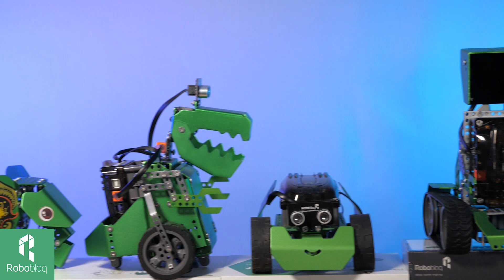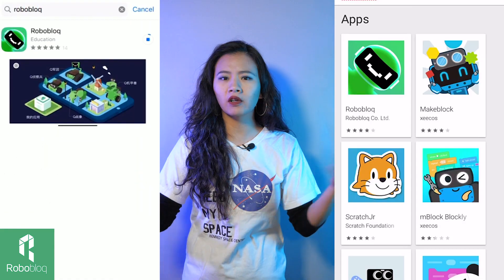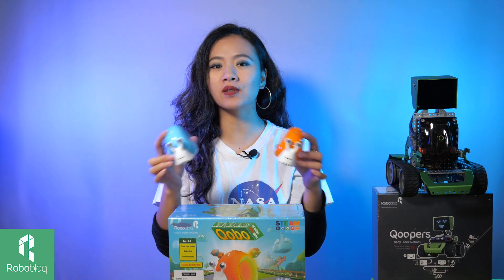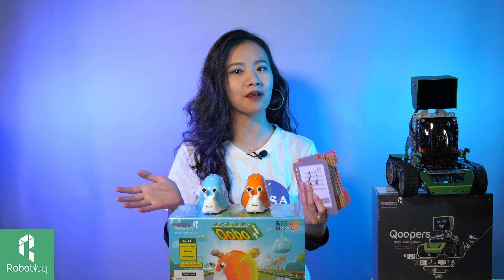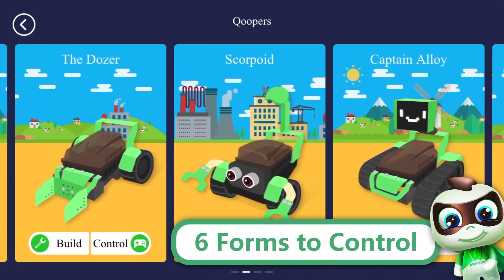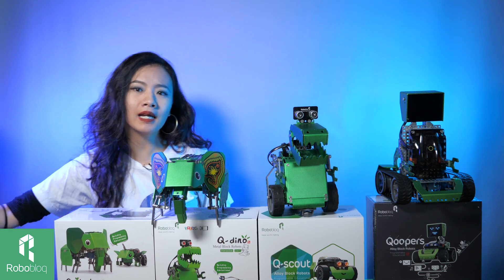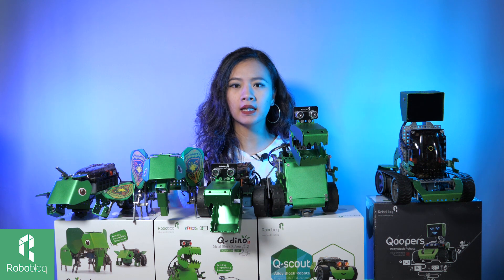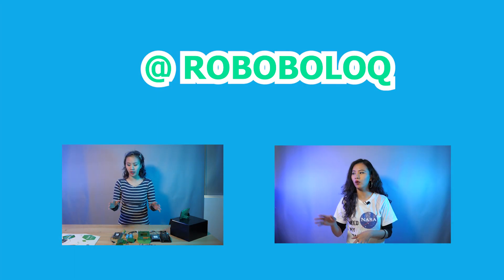Robobloq STEAM Show -- everything you need to know about STEAM/STEM, and Robotics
Wanna know more about STEAM/STEM, and Robotics? This show is perfect for you! Through the demonstration of Robobloq's Robots, we are going to share with you everything you need to know about Robotics and coding! Making Robotics more accessible to everyone!
to purchase Robobloq's robot kits.
Happy Shopping!